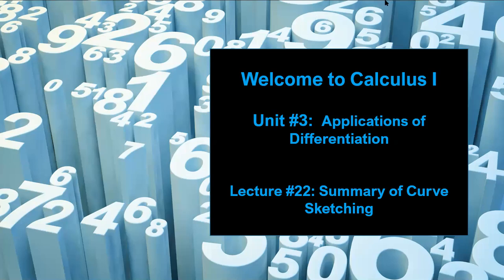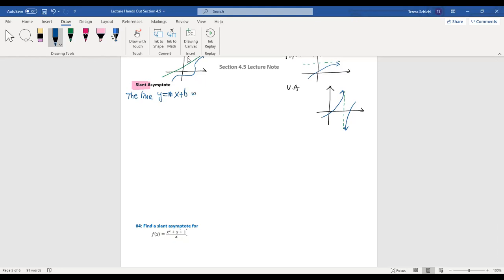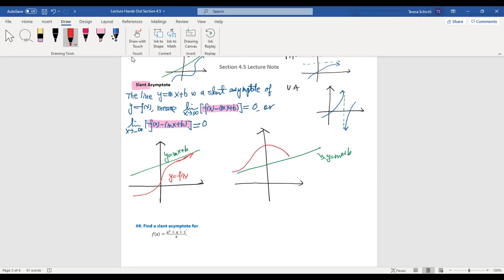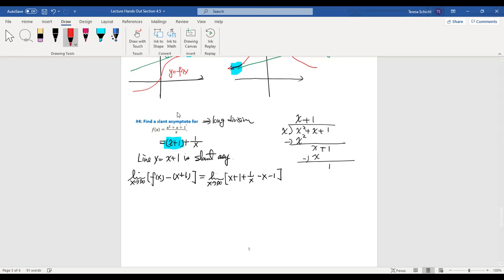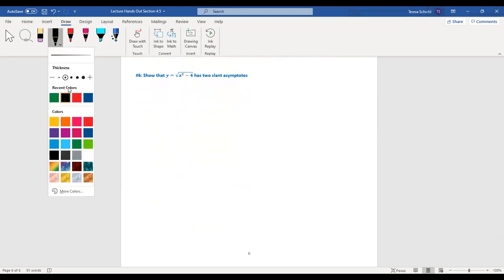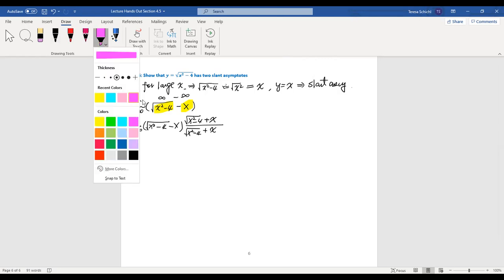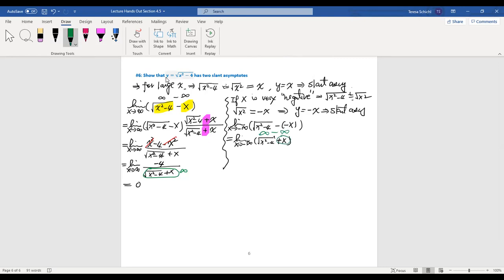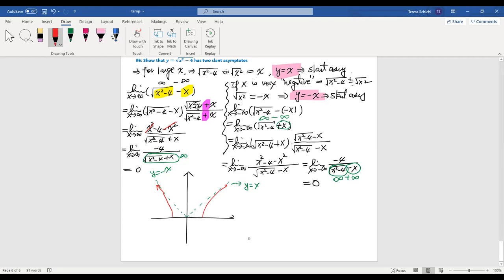Lecture #22 (Section 4.5): Summary of Curve Sketching (Slant Asymptote) -- Part III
Slant Asymptote